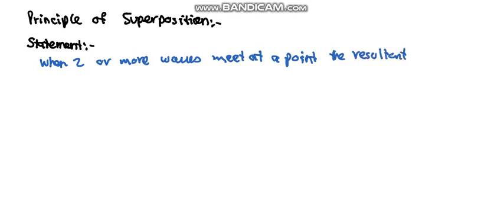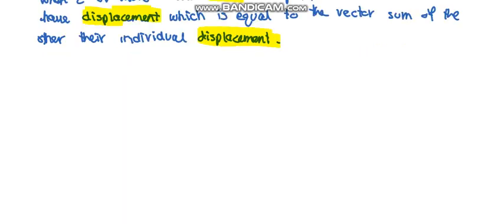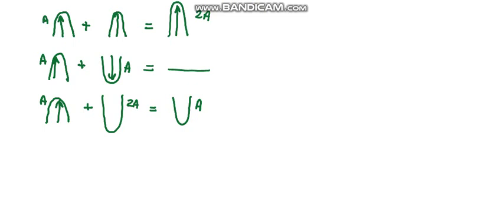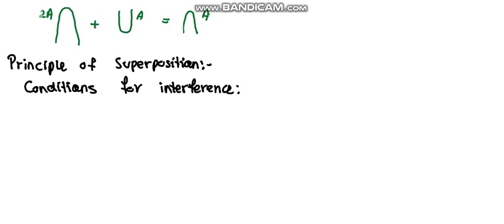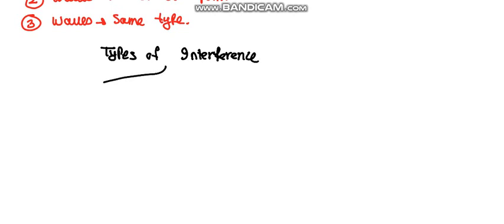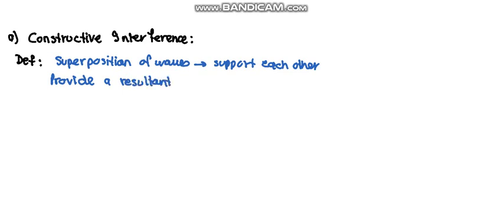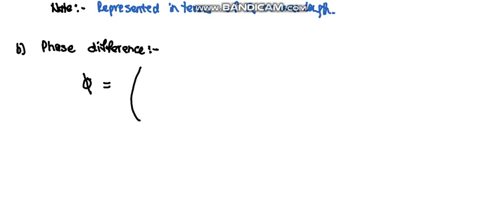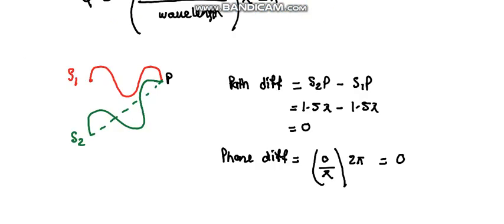A LEVEL PHYSICS | PRINCIPLE OF SUPERPOSITION AND INTERFERENCE